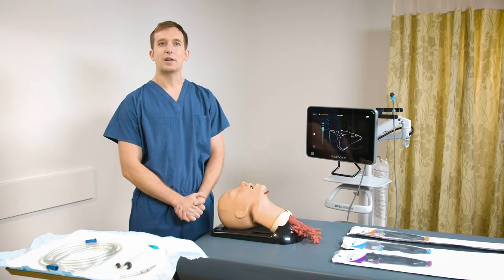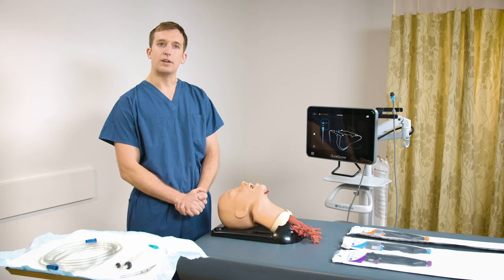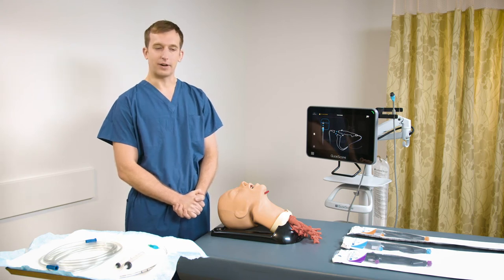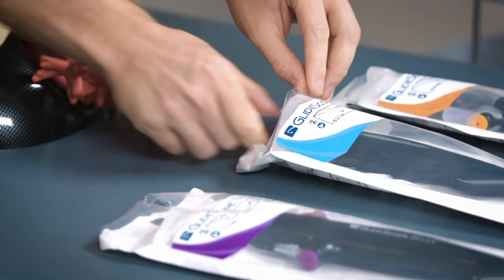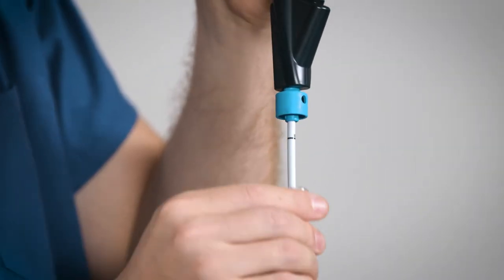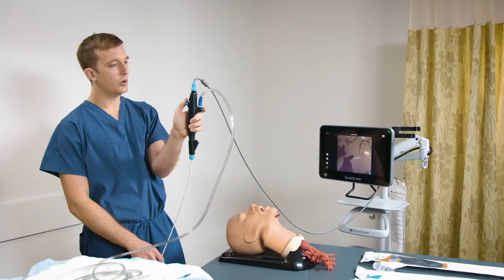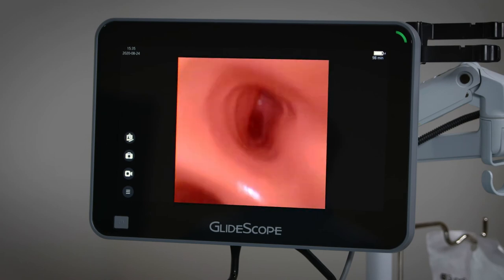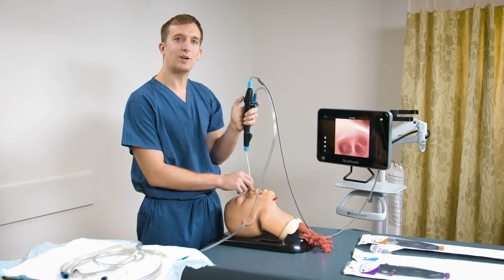BFlex™ Fundamentals: The Basics of BFlex Single-use Bronchoscopes Presented by Dr. Sam Rayner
Dr. Sam Rayner, a board-certified pulmonologist and critical care medicine physician, talks about the basics of using the GlideScope® BFlex™ Single-use bronchoscope. Used with the GlideScope Core monitor, BFlex can be used to perform a variety of bronchoscopic procedures including bronchoalveolar lavage (BAL) and endotracheal tube placement. BFlex bronchoscopes can be used anywhere that bronchoscopies are performed: OR, ICU, ER and Bronchoscopy Suite.
To find more information about our GlideScope Airway Management and Bronchoscopy portfolio visit us